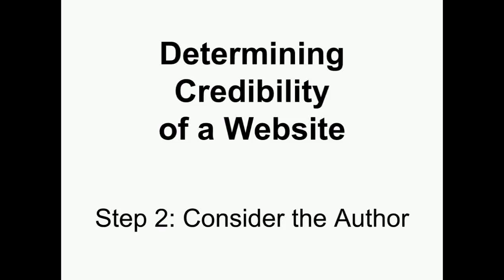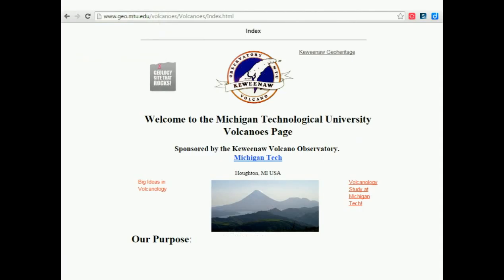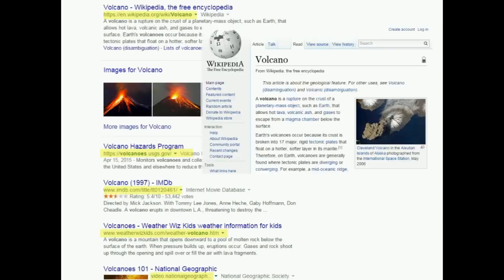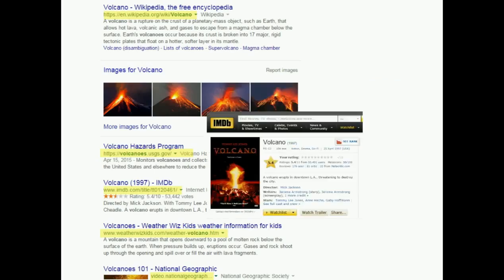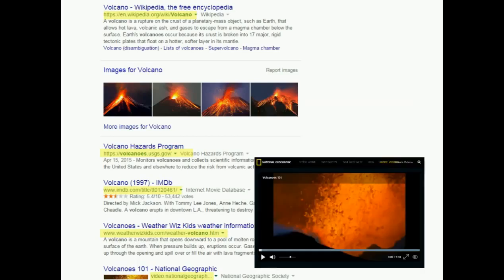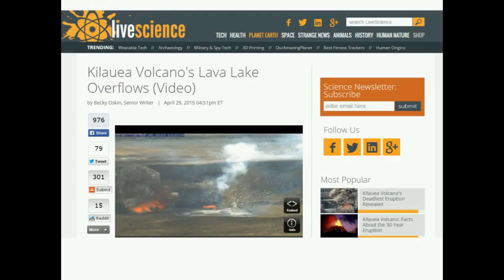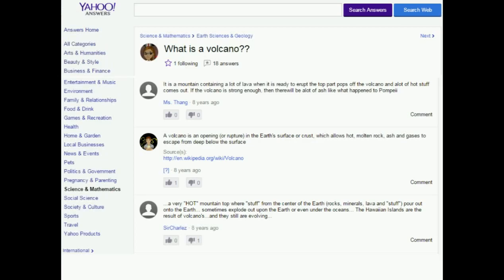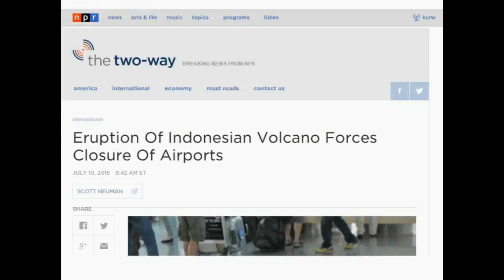Website Credibility Step 2: Consider the Author